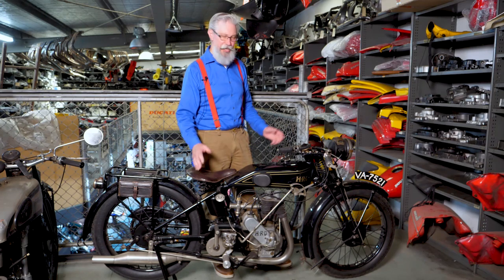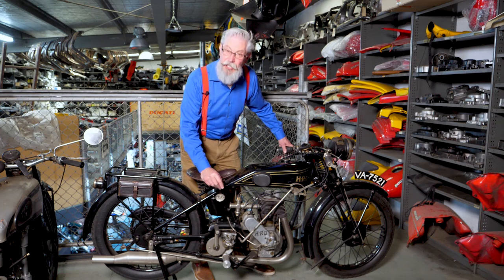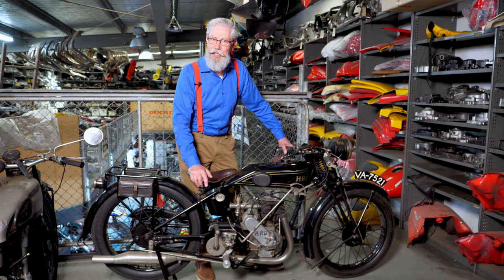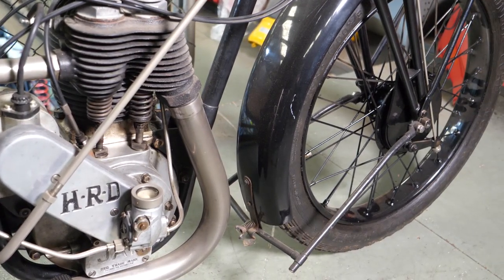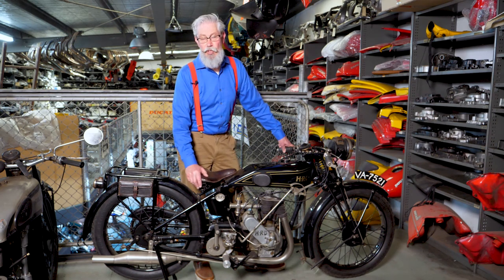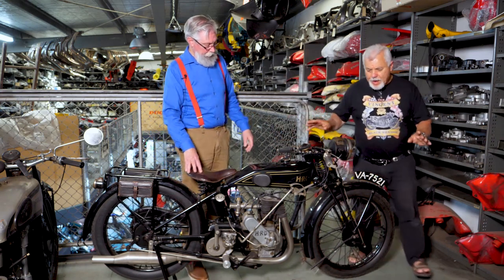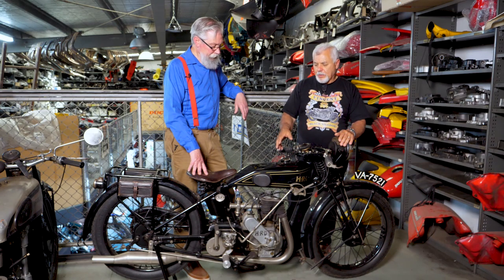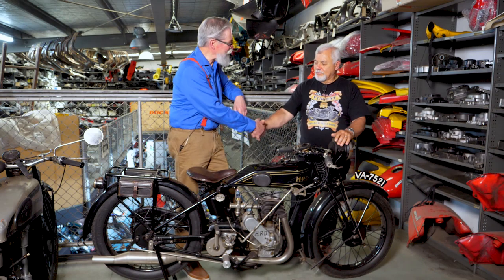HRD 1926 HD70S 500cc Made to Race - Genesis of a Legend. Vincent HRD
A huge thanks to Franco Trento of Eurobrit Motorbikes Australia For making this video possible!